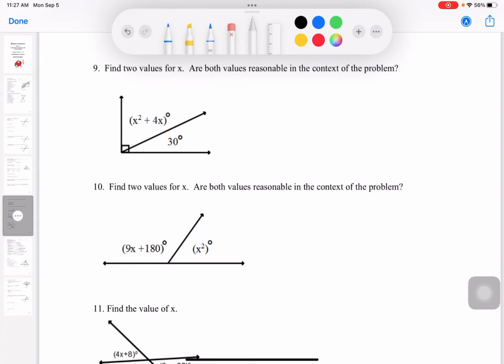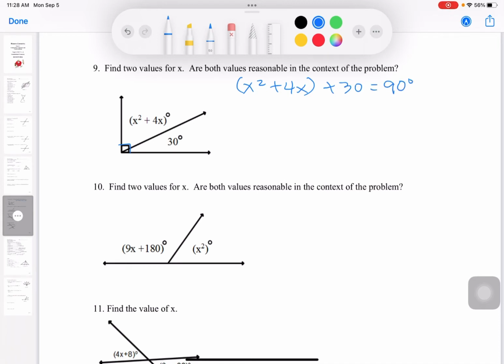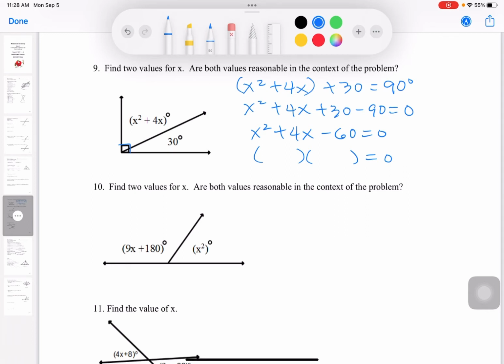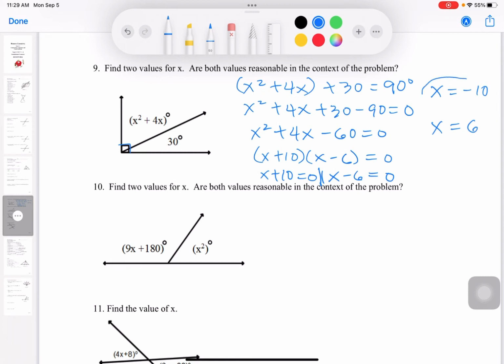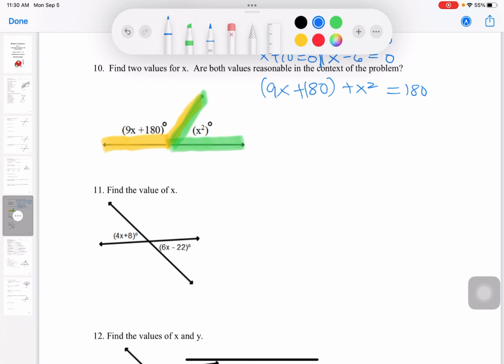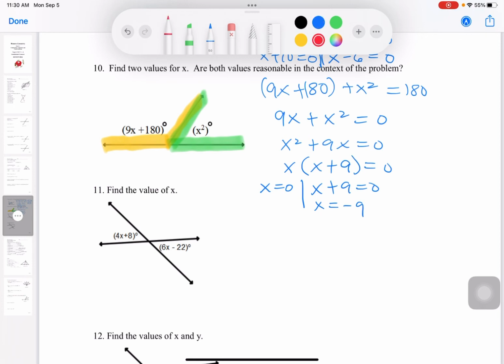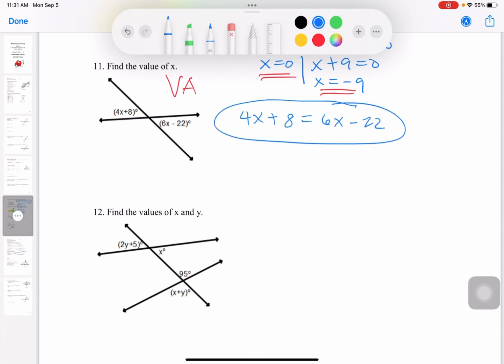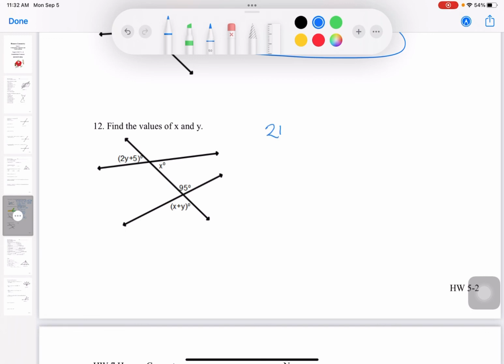Honors Geometry U1-T1-SLT1-2 Homework 5-2